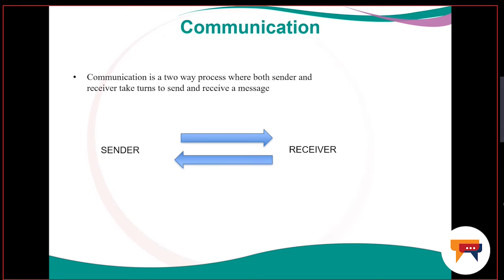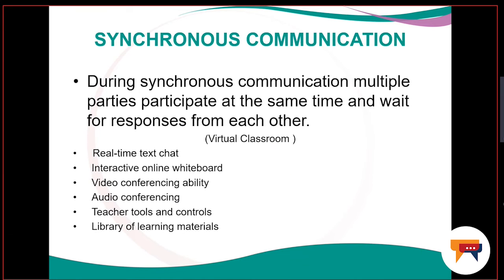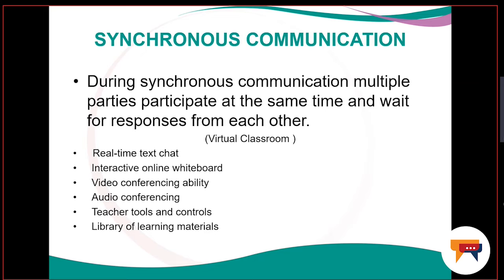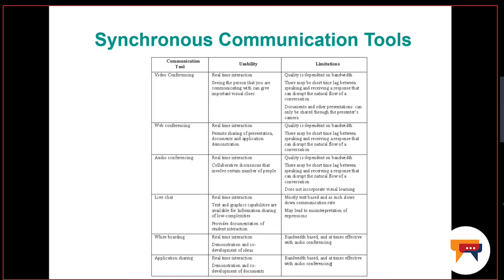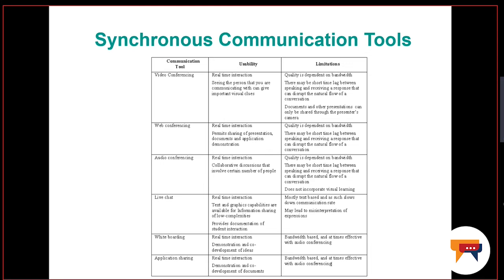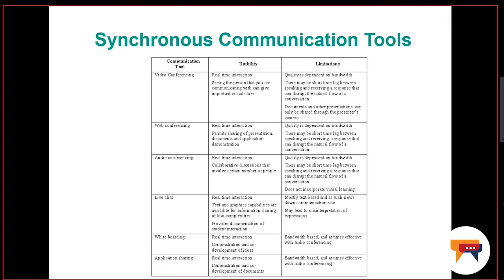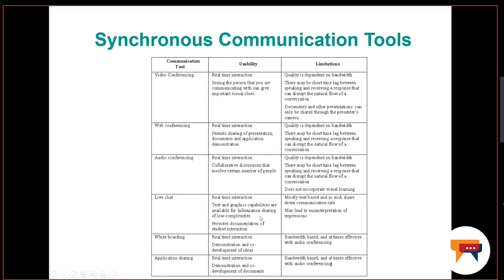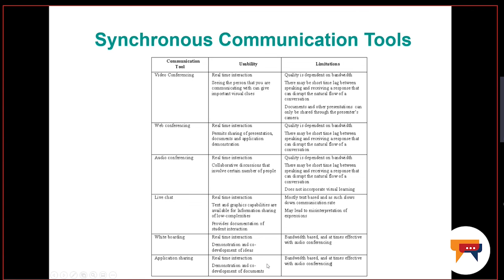ADC3704 : Teaching and Learning with ICT in Resource Rich Settings by Mr S Mampa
Mr S Mampa gives a presentation on the module Teaching and Learning with ICT in Resource Rich Settings module code ADC3704